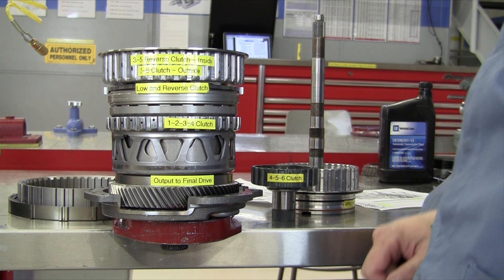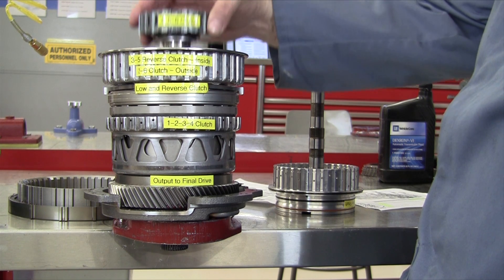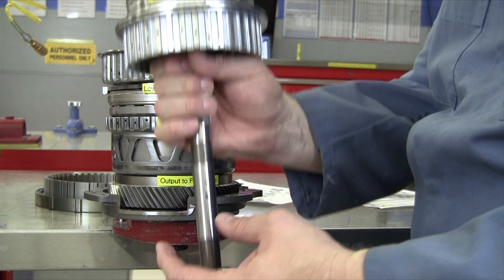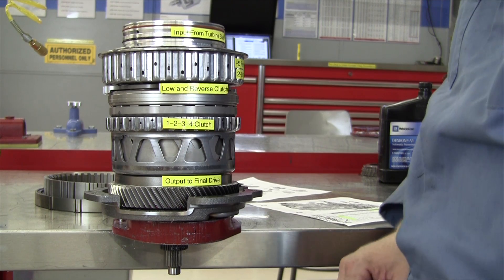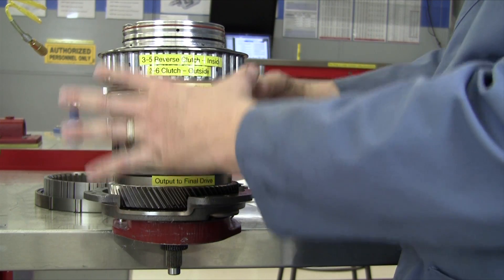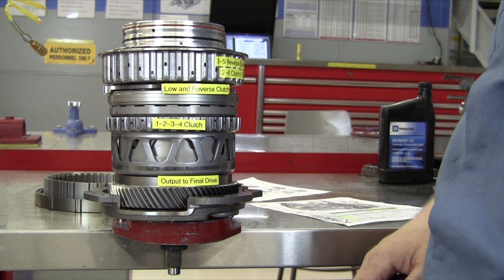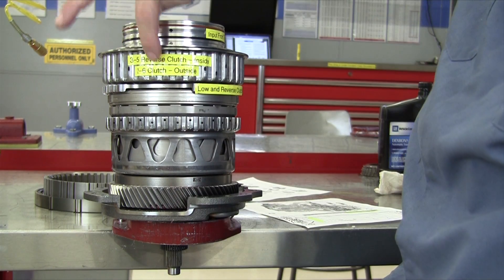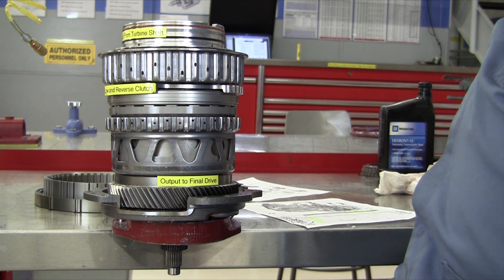GM Hydra-Matic 6T70 / 6T75 Transaxle Power Flow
Weber State University (WSU) - Automotive Technology Department - Transmission Lab. General Motors Hydra-Matic 6T70 / 6T75 6-Speed  Automatic Transaxle Power flow.  This transaxle design was developed in a joint venture with Ford and is used by Ford as a 6F50/6F55 transaxle.  This transaxle is typically used in 2007 and newer full-size Chevrolet, Buick, Saturn, and Cadillac passenger cars.  This transmission uses three simple planetary gear sets to achieve six forward gears and reverse.

This video helps demonstrate NATEF Task A2.C.10. " Diagnose transmission/transaxle gear reduction/multiplication concerns using driving, driven, and held member (power flow) principles.", a priority 2 task.